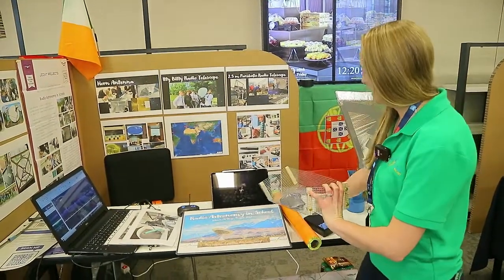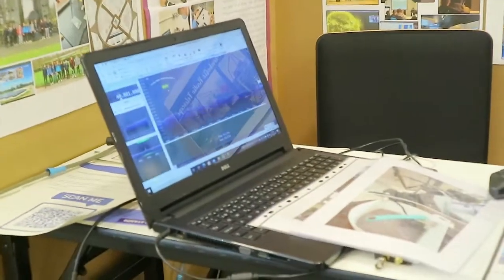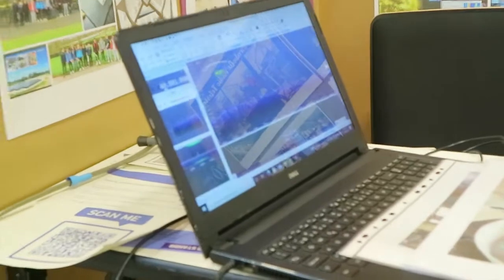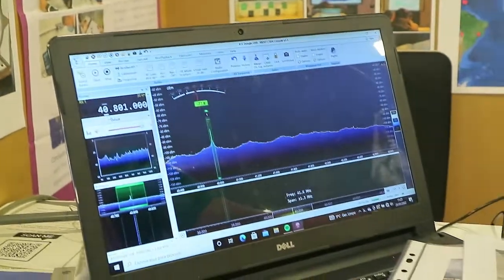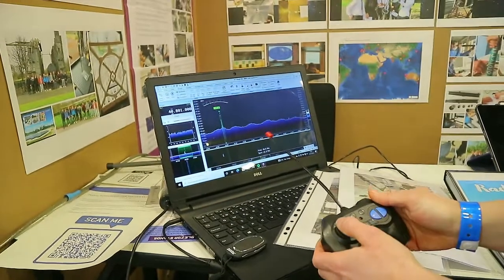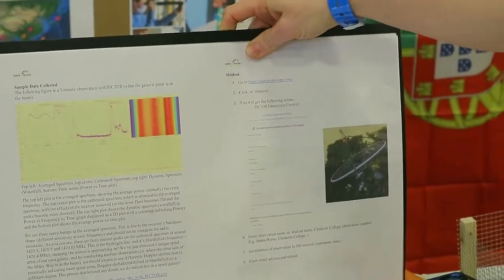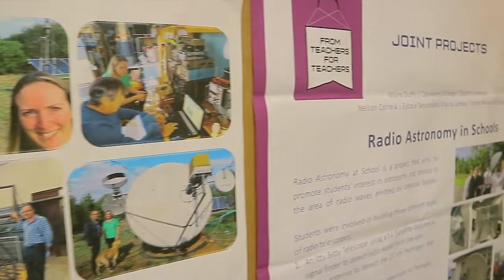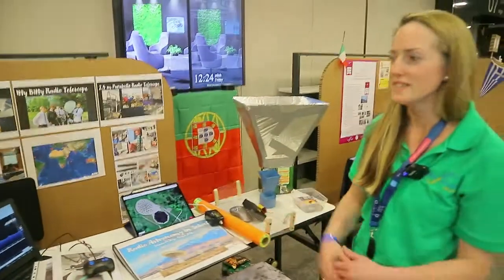Maire Duffy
Science on Stage Ireland is coordinated by CASTeL at Dublin City University.
The Science on Stage programme is an innovative, pan-European science education activity, designed to foster a renewal of science teaching in Europe by encouraging the exchange of new concepts and best practice among teachers from all over the continent.
Science on Stage Ireland has received funding the Institute of Physics in Ireland (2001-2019) and from Science Foundation Ireland Discover Programme (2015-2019).